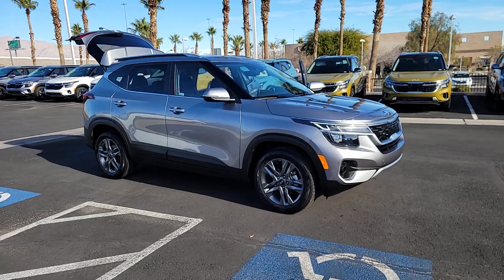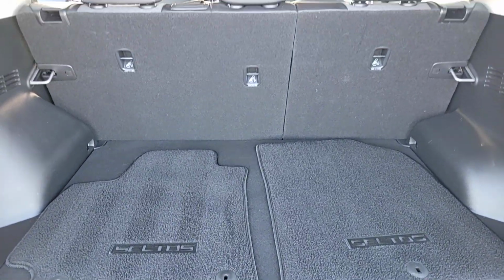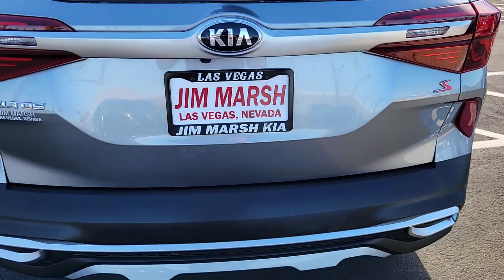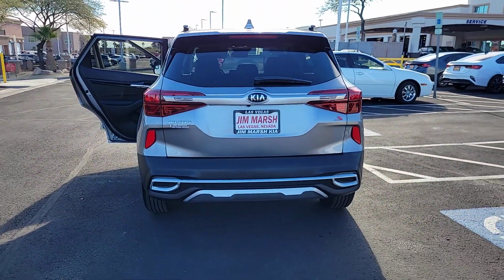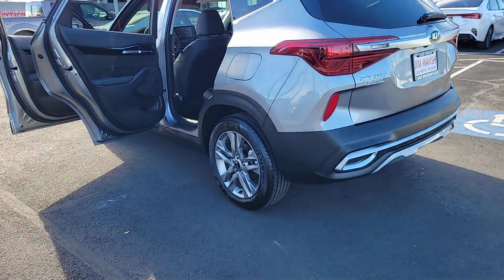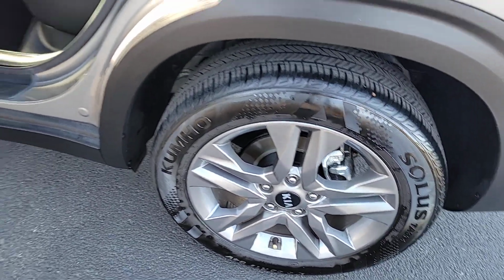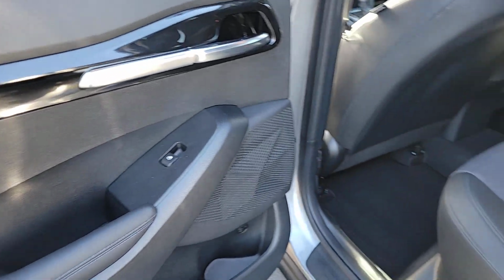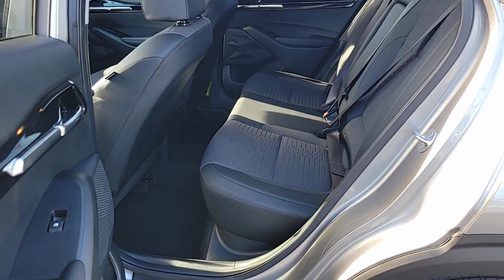2021 Kia Seltos North Las Vegas, Paradise, Henderson, Boulder City, Summerlin South, NV Z7336A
Steel Gray Used 2021 Kia Seltos S available in Las Vegas, Nevada at Jim Marsh Kia. Servicing the Paradise, Henderson, Boulder City, Summerlin South, NV area.

8555 W. Centennial Pkwy

Recent Arrival!brbrCARFAX One-Owner.brbrbrOdometer is 20181 miles below market average!brbr29/34 City/Highway MPGbrbrSteel Gray 2021 Kia Seltos S FWD IVT 2.0L I4 MPIbrbrIf you dont drive here you cant save here!brbrbrPrice may not include recon fee. Kia Certified Pre-Owned Certified 4-Wheel Disc Brakes 6 Speakers 6.052 Axle Ratio ABS brakes Air Conditioning Alloy wheels AM/FM radio Apple CarPlay & Android Auto Brake assist Bumpers: body-color Carpeted Floor Mats Delay-off headlights Driver door bin Driver vanity mirror Dual front impact airbags Dual front side impact airbags Electronic Stability Control Exterior Parking Camera Rear Front anti-roll bar Front Bucket Seats Front Center Armrest Front fog lights Front reading lights Front wheel independent suspension Fully automatic headlights Heated door mirrors Illuminated entry Leather Shift Knob Low tire pressure warning Occupant sensing airbag Outside temperature display Overhead airbag Overhead console Panic alarm Passenger door bin Passenger vanity mirror Power door mirrors Power steering Power windows Radio: AM/FM/MP3 Display Audio Rear seat center armrest Rear window defroster Rear window wiper Remote keyless entry Roof rack: rails only Security system Sofino Premium Leatherette Seat Trim Speed control Speed-sensing steering Split folding rear seat Spoiler Steering wheel mounted audio controls Tachometer Telescoping steering wheel Tilt steering wheel Traction control Trip computer Turn signal indicator mirrors Variably intermittent wipers and Wheels: 17 Alloy w/Dark Gray Finish.